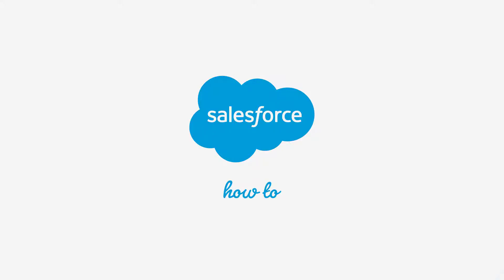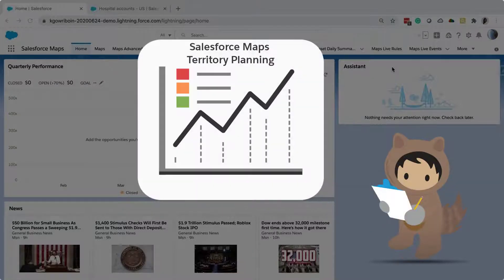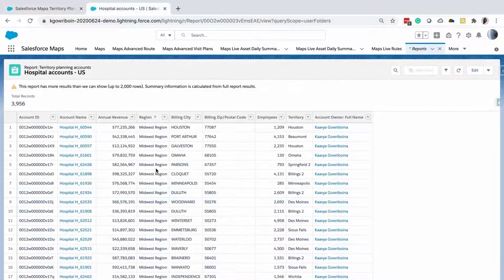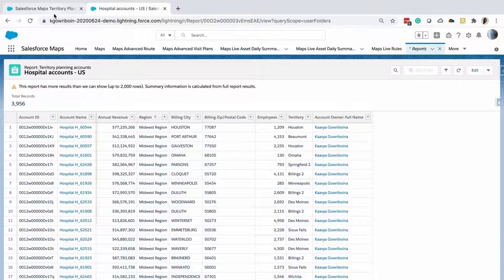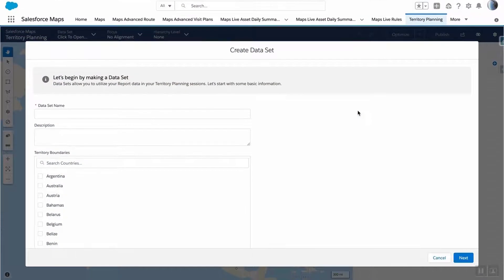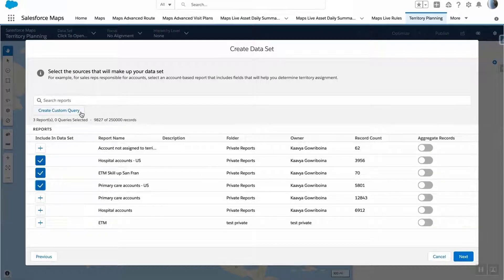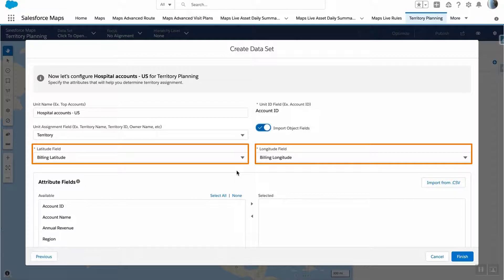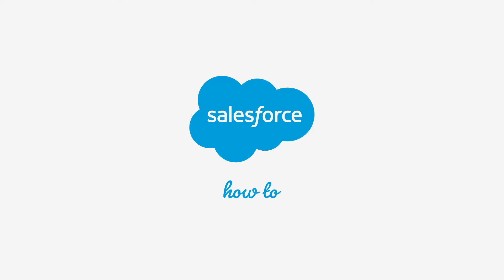How to Create a Data Set in Salesforce Maps Territory Planning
Watch this video to learn how to create a data set in Salesforce Maps Territory Planning to plan efficient territories with a few clicks. Please note that this feature can be enabled by default on the desktop.